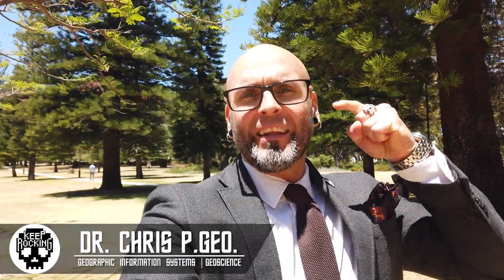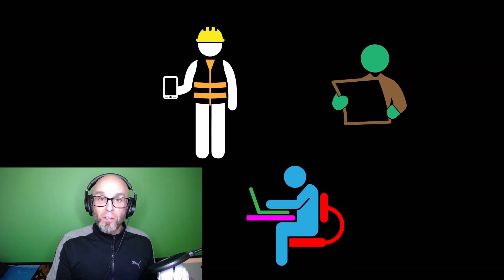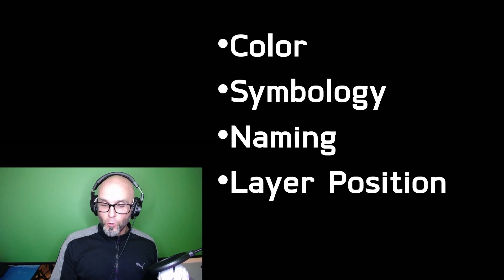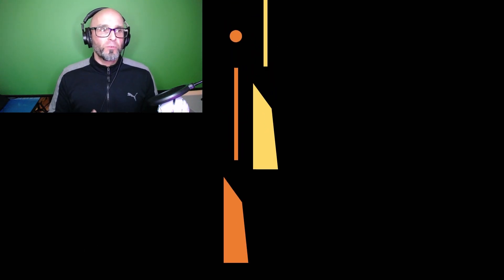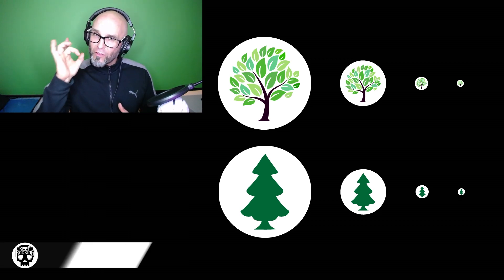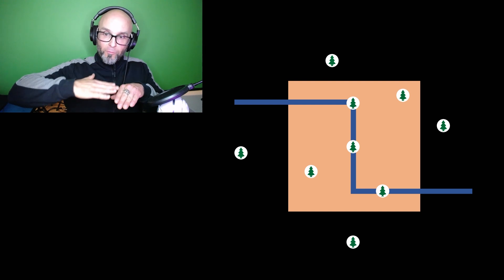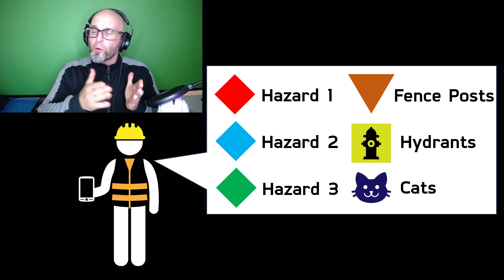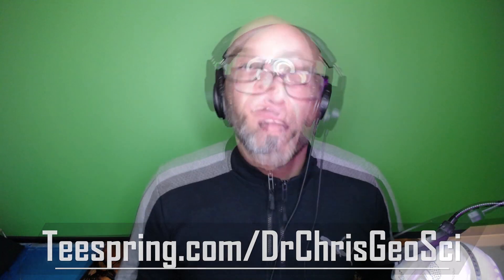GIS & Geoscience: Symbology! What is it good for? Absoltely EVERYTHING So you better get right OK?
Link to documents below:

Want to get hired faster in GIS?
Permissionessless GIS: Double Your GIS Interviews NOW

8 bit music, where applicable,
- 8 Bit Universe